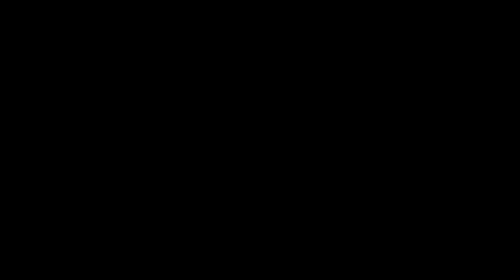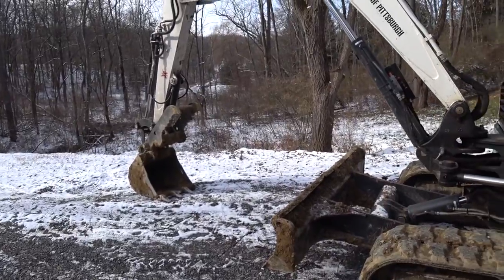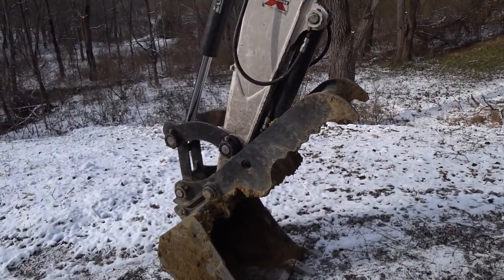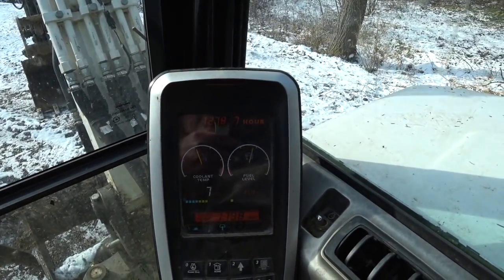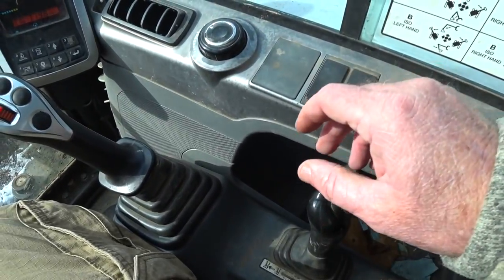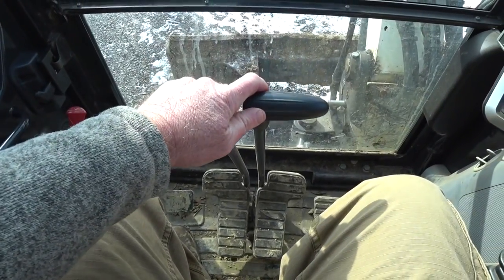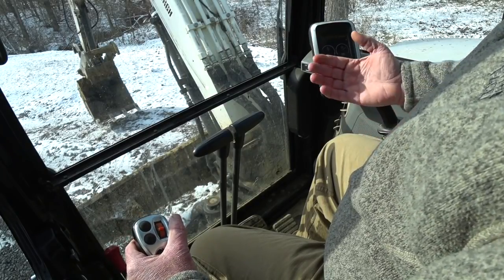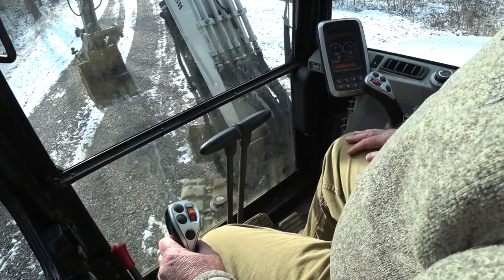#305 Excavator Basics and Control Functions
In todays video we look at the basic features and control function on a compact excavator. The machine in this video is a Bobcat E63 with Hydraulic Thumb and Blade.

Our channel takes you through the day to day chores here on our rural property in Western Pennsylvania. We also work on new projects and maintain old ones. You will find both compact and subcompact tractors here. Lots of 3 point attachments like tillers, box blade, rear blade, cultipacker, disc, brush cutters, augers and post hole diggers and several more. We have backhoes and grapples as well.

Equipment List On Property;
RK 24 With Loader and Backhoe
RK 37 With Loader
RK 55 With Loader and Backhoe
RK by Top Dog Granite Grapple
Bad Boy Zero Turn Mower
Ford F-150
Lifted Jeep Wrangler
Subaru Crosstrek
Black Diamond Log Splitter
Polaris 900 Ranger Crew

Power Equipment
Stihl MS 362 Chainsaw
Stihl 036 Pro
Stihl BR 700 Backpack Blower
Stihl FS 91R String Trimmer
Stihl HTA 85 Pole Saw

We do product reviews, build stuff, break stuff, hunt deer, cut firewood and enjoy life with our family, Chickens, and Three Golden Retrievers. Oh and Jinx the Cat!